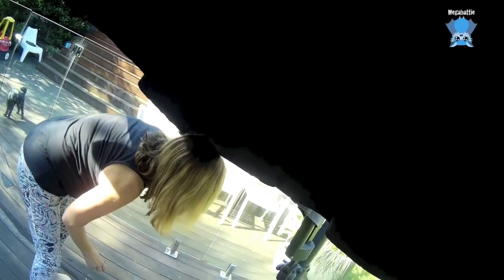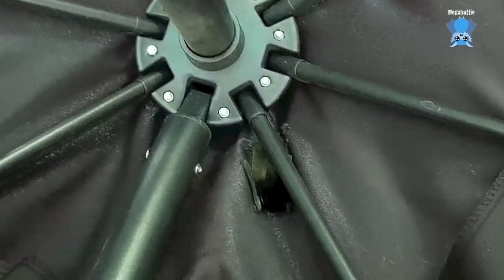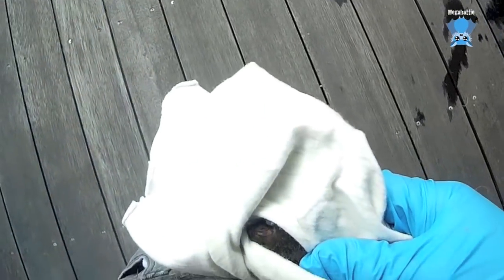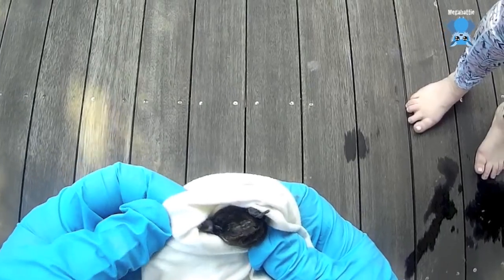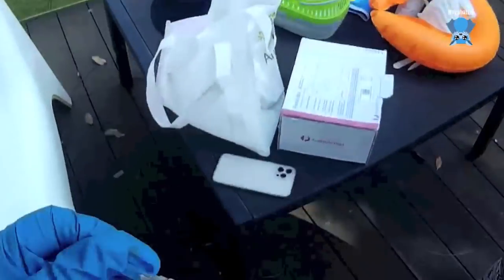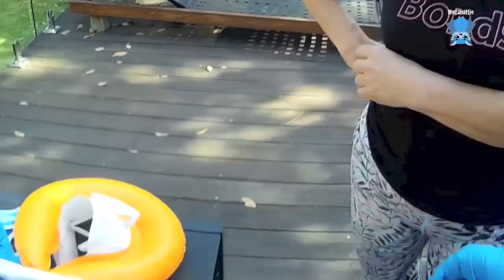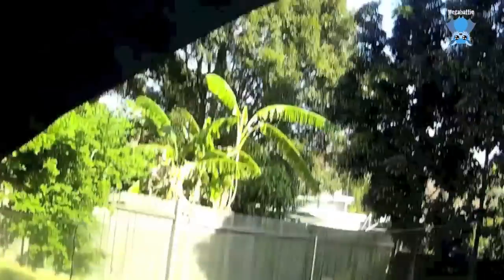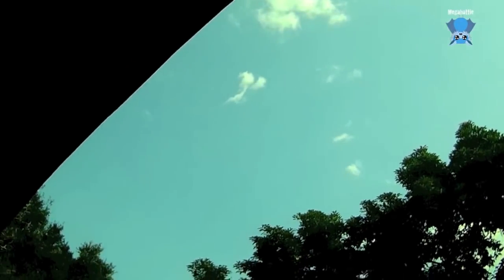A microbat rescue and advice call: this is Bertie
Bertie is an adult male Gould's Wattled Bat who decided hanging out in a pool umbrella over winter was a good home while he was in torpor.  Sometimes the males hang out alone, and they generally have several alternative roosts in the area.
Because microbats aren't my specialty, I sought advice before attending this rescue.
The issue was that this microbat was hanging out in the pool umbrella, and the MOPs wanted to use their swimming pool and using the umbrella for the purpose for which it was bought - shading them from the sun.
Because the bat was male, he will find another roost, so I caught him, checked his sex, checked species and that he was uninjured, and boxed him so the MOP could let him go at dusk.  (open the box and just leave it so the bat could leave in his own time).
The options for discouraging him from returning (sending him to his summer home) were to leave the umbrella up (it wasn't a windy night, so this was a good option), or to close it and tape it shut at both ends (blocking off the vents as well).
The lady chose to leave the umbrella up, and Bertie didn't return.  She named him Bertie.

I like it when the solution is easy and effective.
Way to go Bertie...